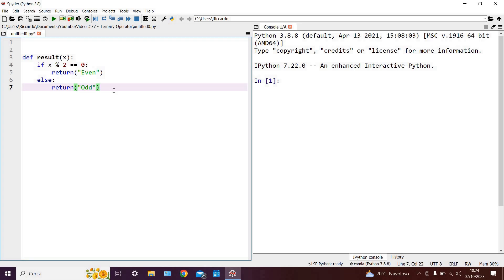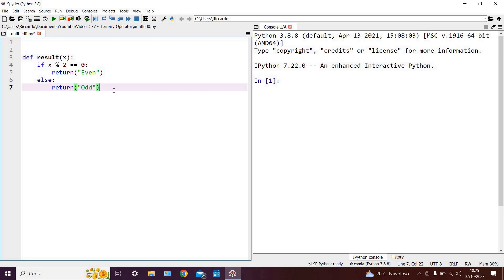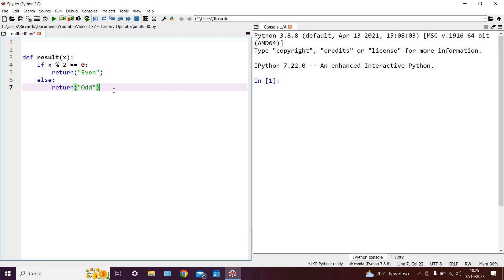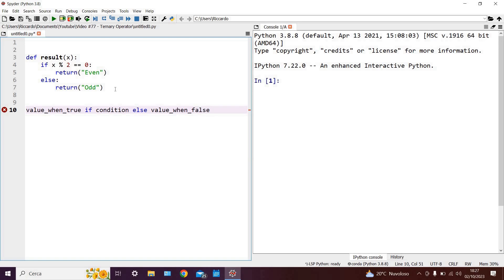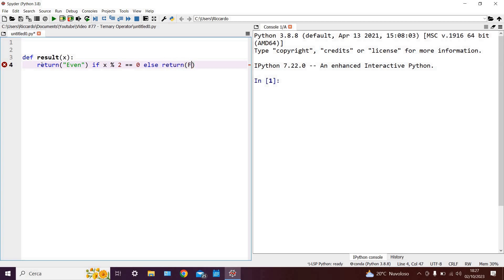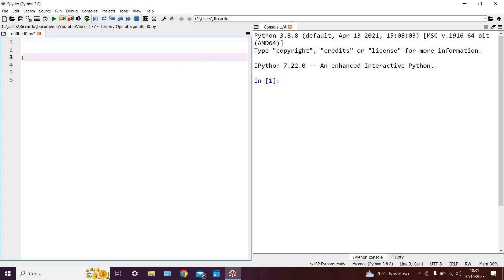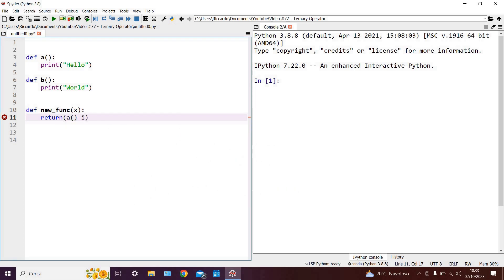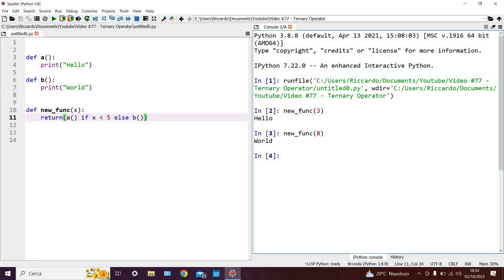Python Tutorial #77 – The Ternary Operator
Episode #77 of the Coding Specs Python Tutorial Series.
Discover how the Ternary Operator can help you write your code more efficiently while preserving its core functionality.